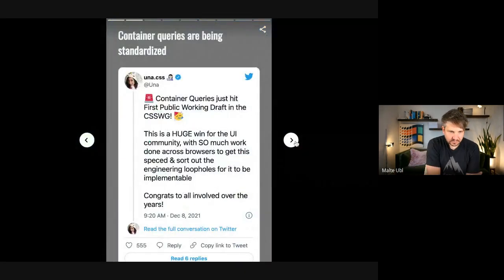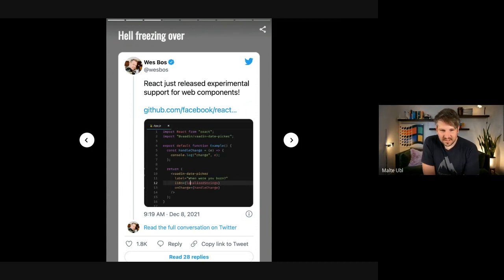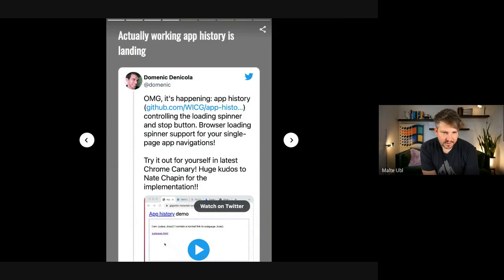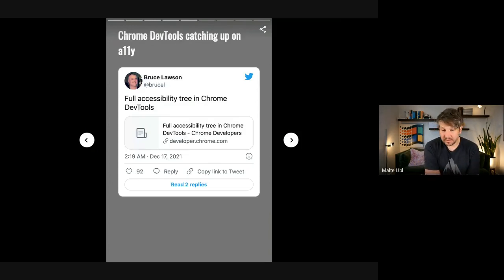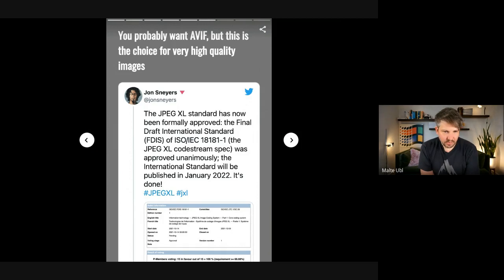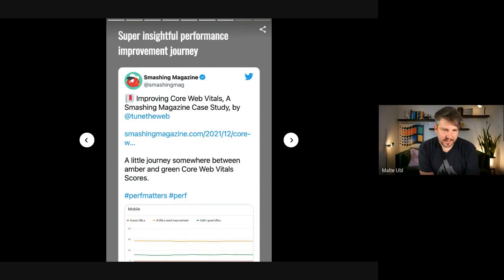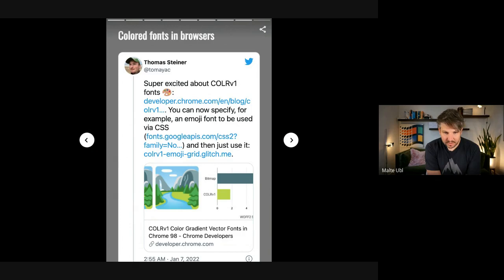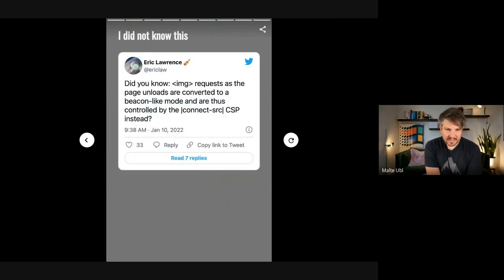New on the web platform in January 2022